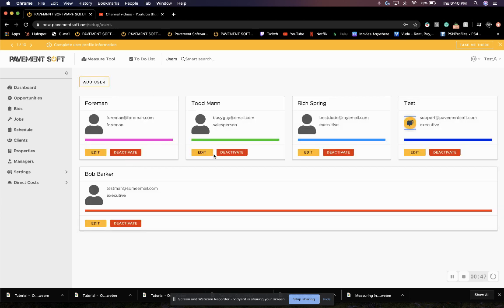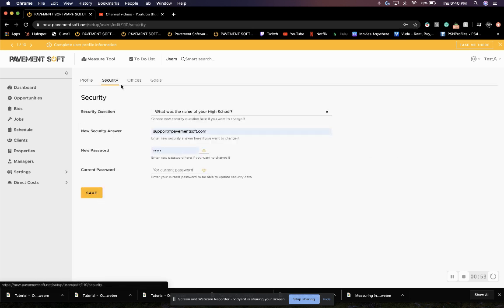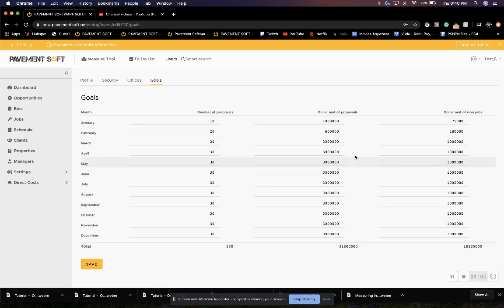Tutorial - Onboarding step 5 - Add more users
In this video, I go in-depth on how to add more users, how to set goals for that user, change their password, and assign to an office.